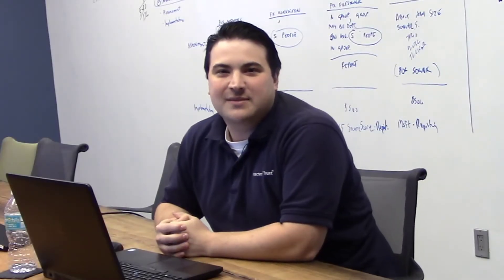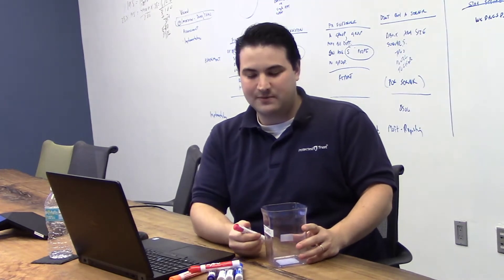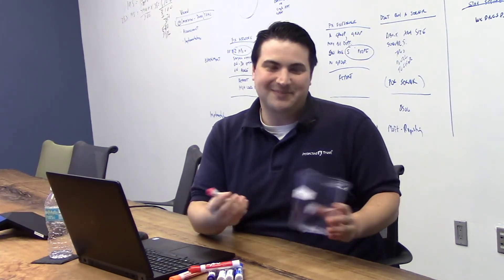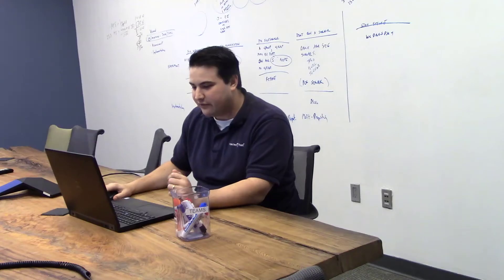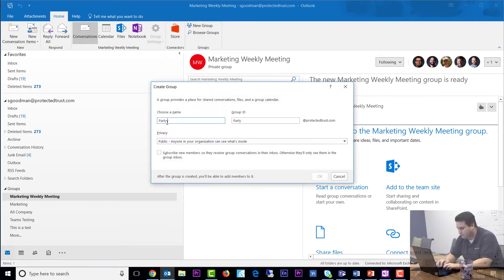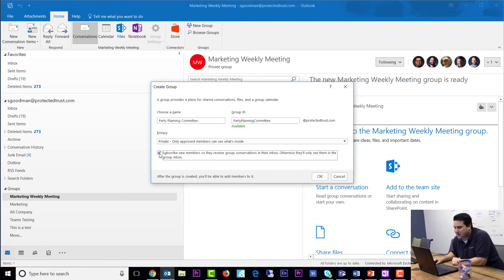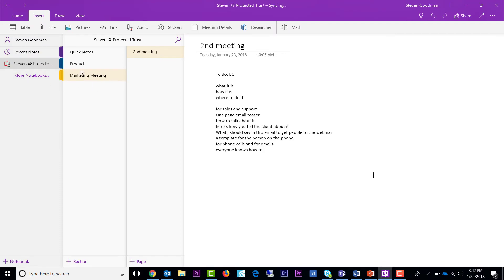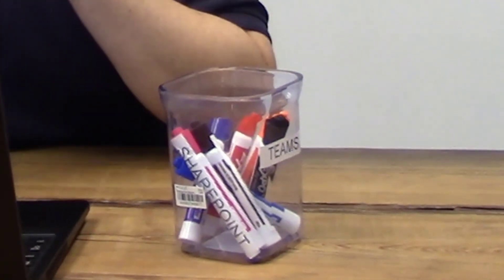Groups | Explaining Microsoft Teams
In this installment of Explaining Microsoft Teams we explore "Groups."